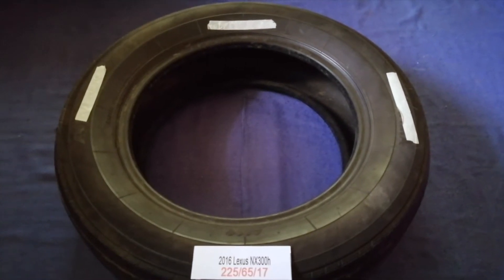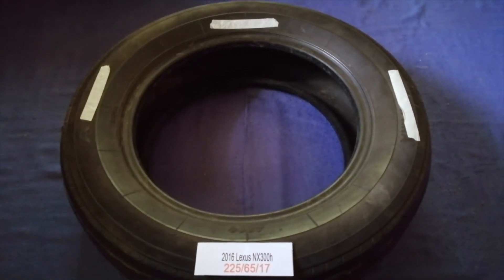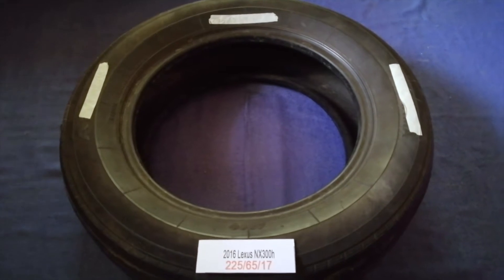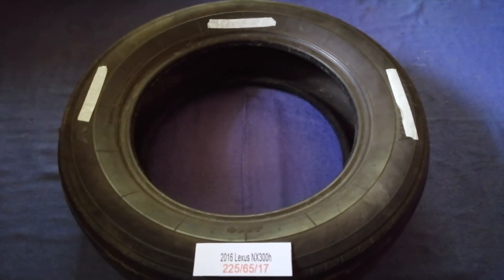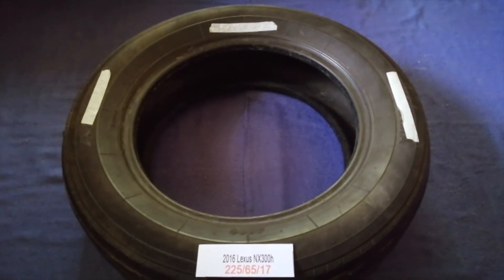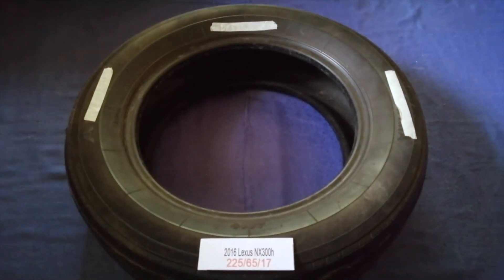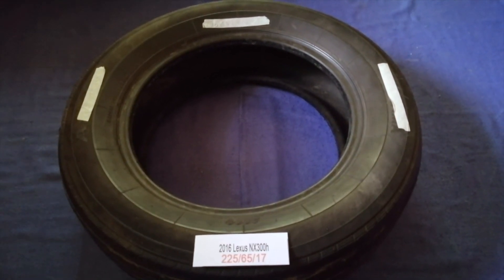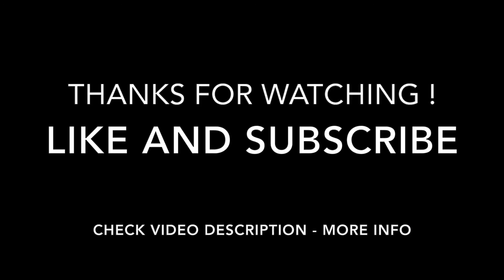🚗 🚕 2016 Lexus NX300H Tire Size 🔴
2016 Lexus NX300H Tire Size

2016 Lexus NX300H Tire Size

Lexus (レクサス, Rekusasu) is the luxury vehicle division of the Japanese automaker. The Lexus brand is marketed in more than 70 countries and territories worldwide[3] and is Japan's largest-selling make of premium cars. It has ranked among the 10 largest Japanese global brands in market value.